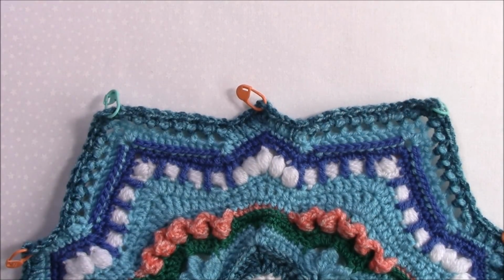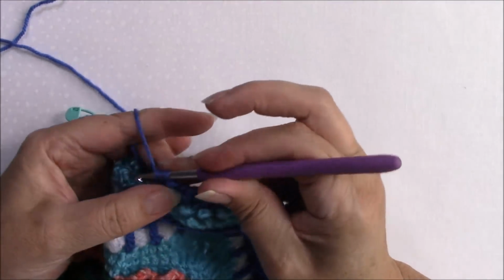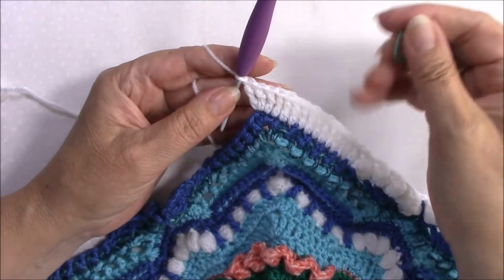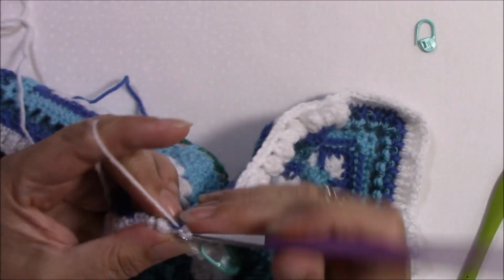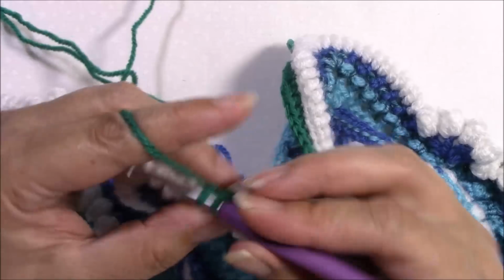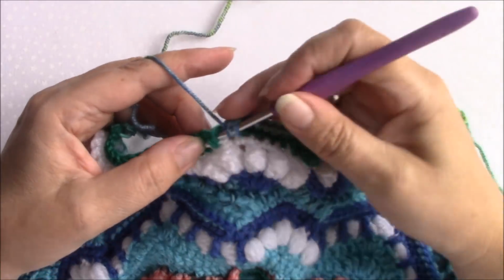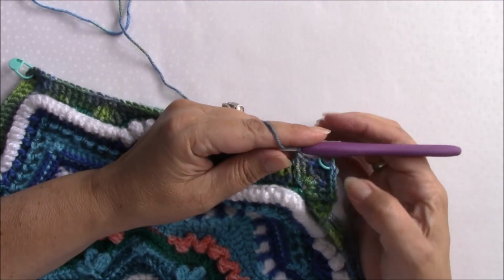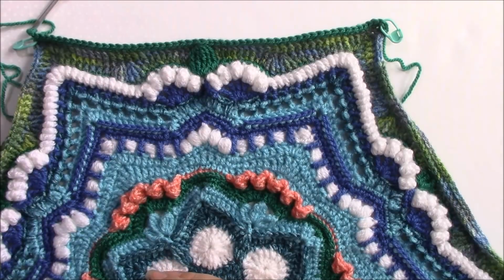Cosmic cal part 1 rounds 23 30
Welcome to the Cosmic Cal [crochet a-long]
In this video tutorial, I guide you step by step through rounds 23 to 30.
There are 2 more videos for part 1
I advise also following the written pattern or photo tutorial to double check stitch counts at the end of each round.